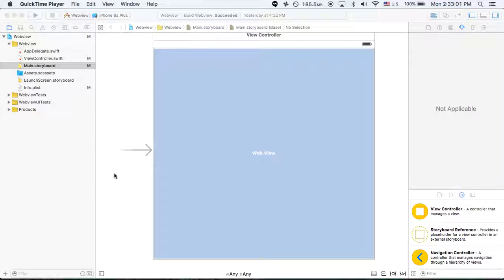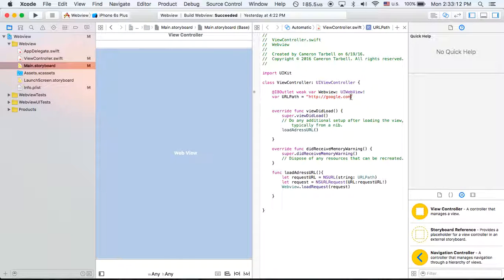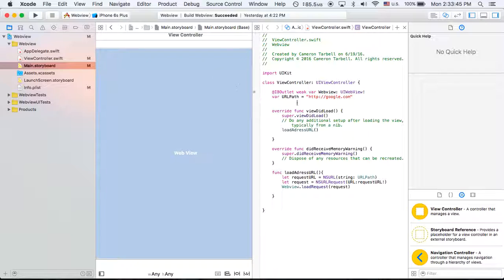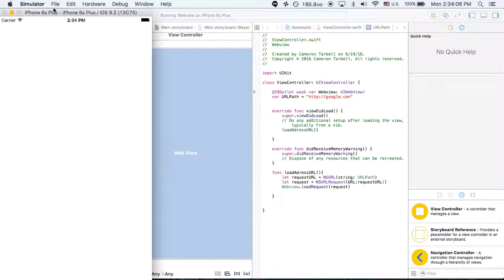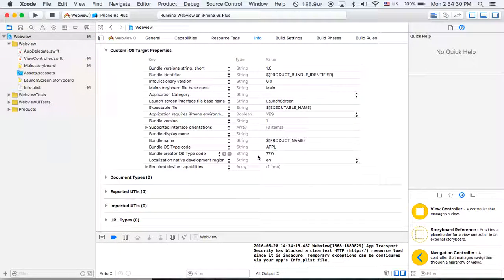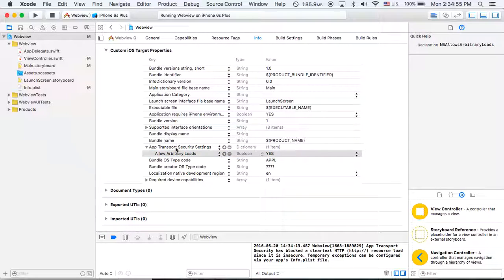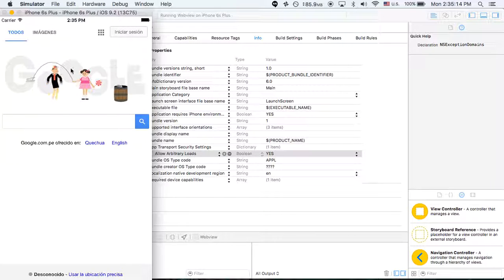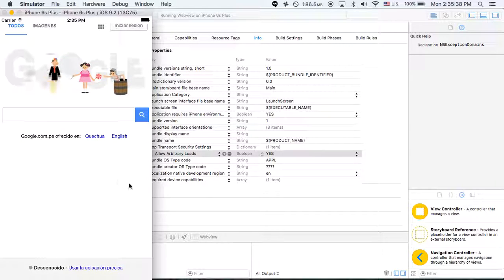iOS Swift Loading WebView in HTTP rather HTTPS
In the last video, we made a webview but could only load up the page in HTTPS. Today, we will over ride that for normal HTTP. This practice should be used sparingly but I understand a lot of people would want to use this, especially for in house apps.